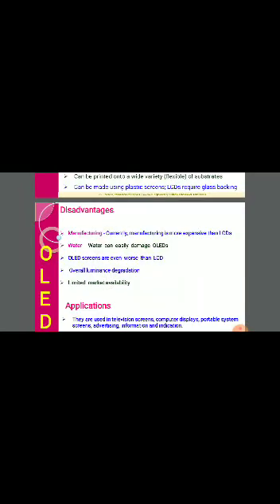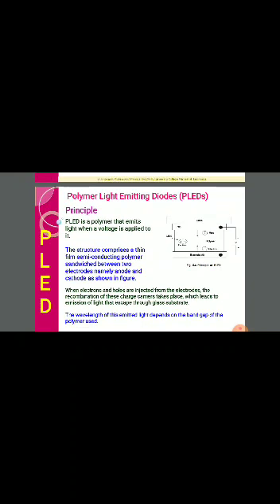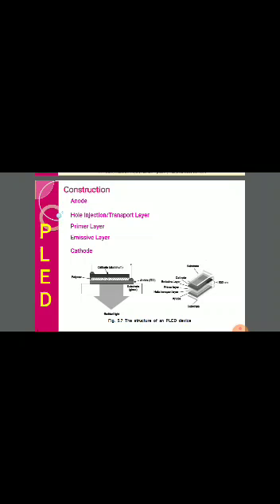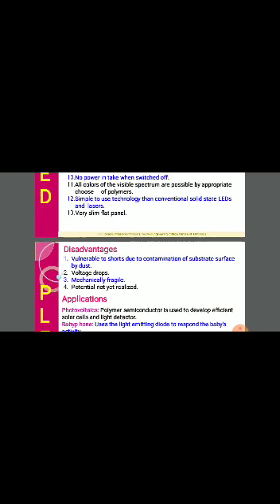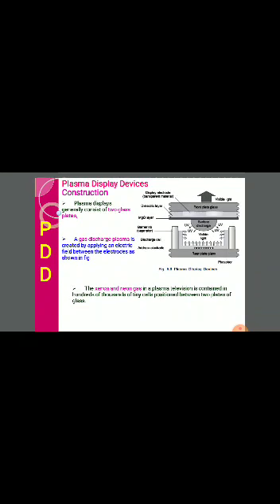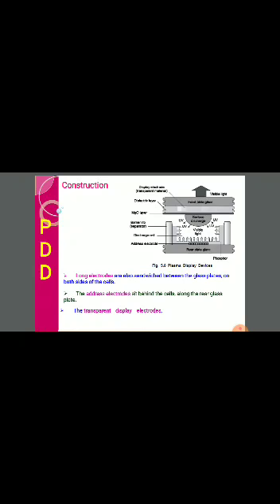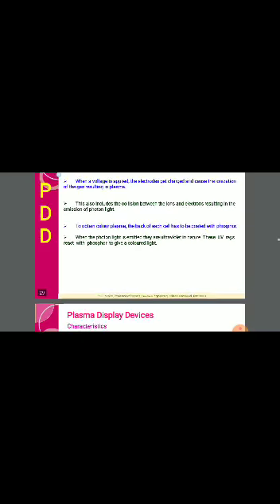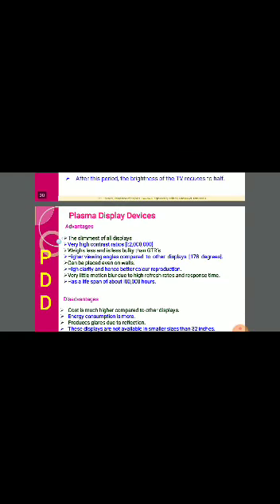LED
Optical Properties of Materials